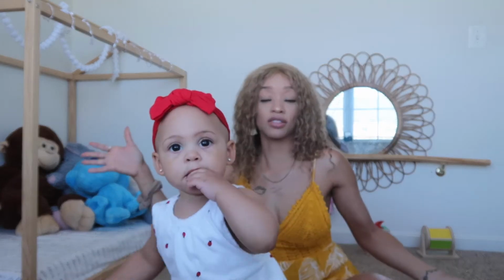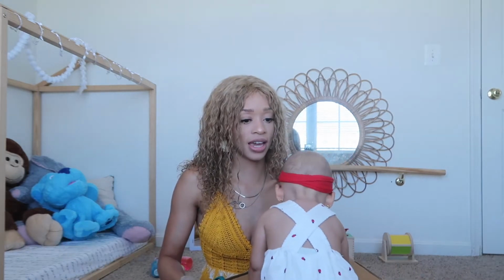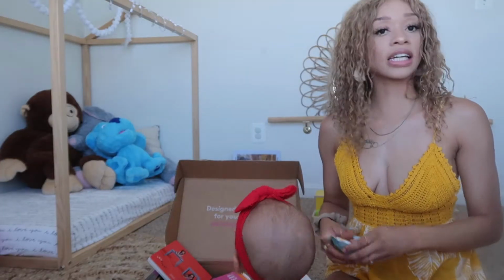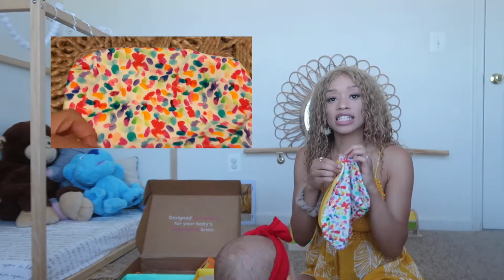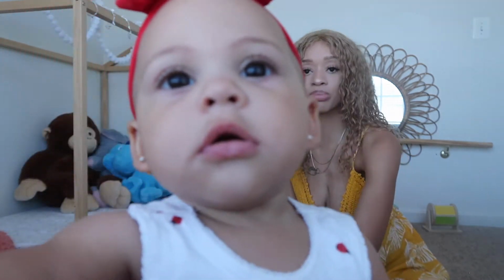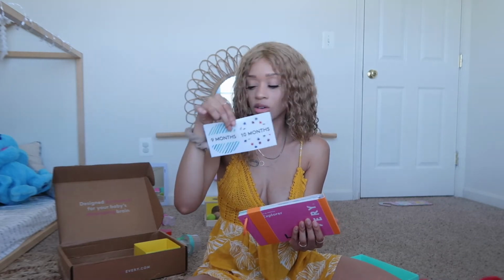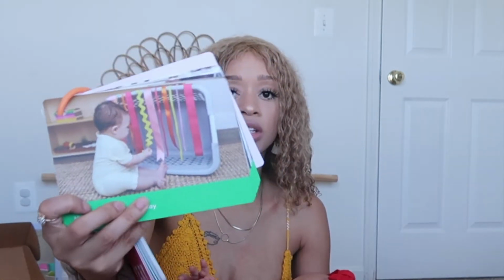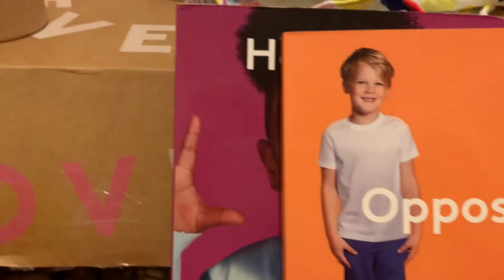LOVEVERY PLAY KIT UNBOXING AND REVIEW 2020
In today's video I will be doing a unboxing and review for LOVEVERY. I will be reviewing their 9-10 month play kit. I love this montessori baby subscription box. The infant boxes are prices at $80 so be sure to check them out if your interested in trying to lovevery play kit out. S U B S C R I B E !

 + S T A Y C O N N E C TE D

if you have read down this far comment "PLAYKITGOALS "